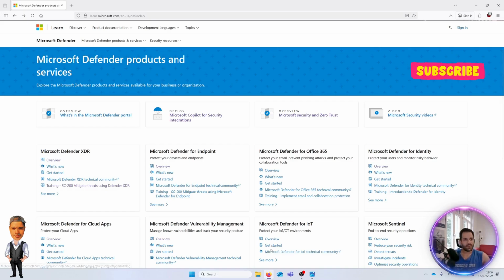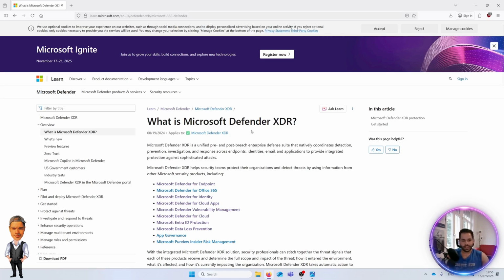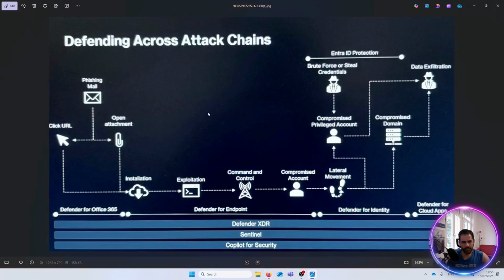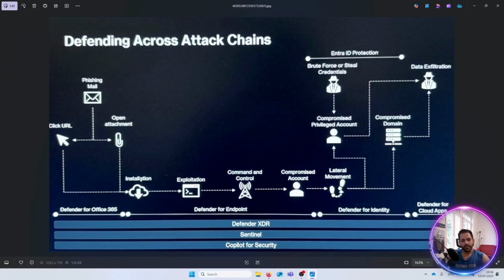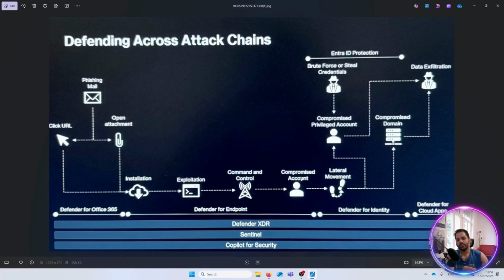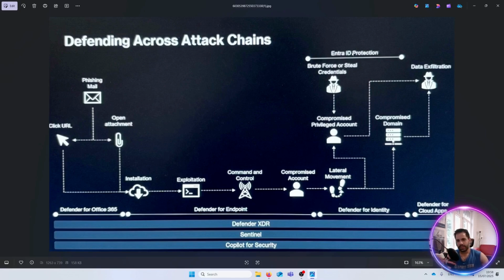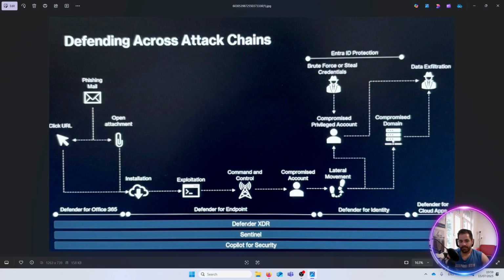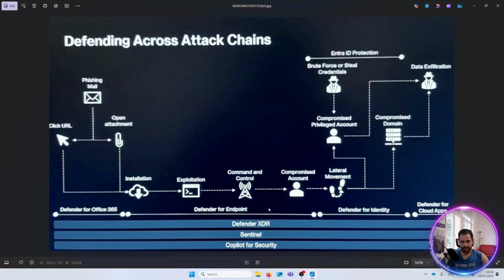Microsoft XDR in easy language and use case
Hey everyone! In this video, I break down Microsoft Defender XDR in a super easy-to-understand way using real-world examples. If you've ever wondered how XDR works or what all those different parts actually do, this is the video for you. I walk through practical scenarios to show how Defender XDR helps keep systems secure and respond to threats quickly. Whether you're just curious or working in IT, you'll find something useful here—so grab a coffee and let's dive in!

Microsoft Defender XDR helps security teams protect their organizations and detect threats by using information from other Microsoft security products, including:
Microsoft Defender for Office 365
Microsoft Defender for Identity
Microsoft Entra ID Protection

Artist: : Dollshade